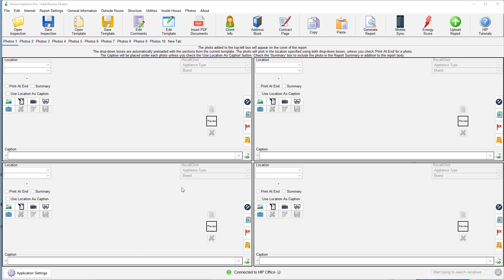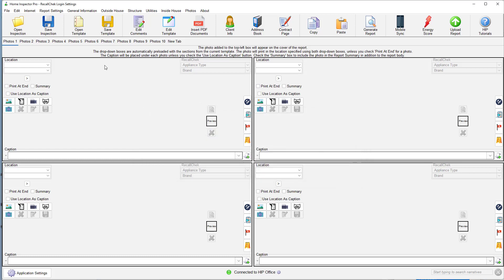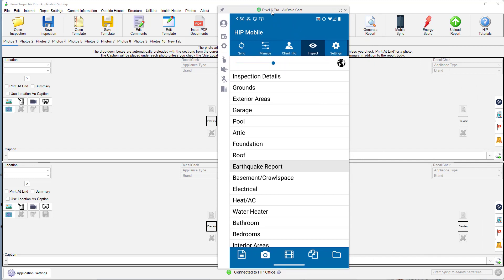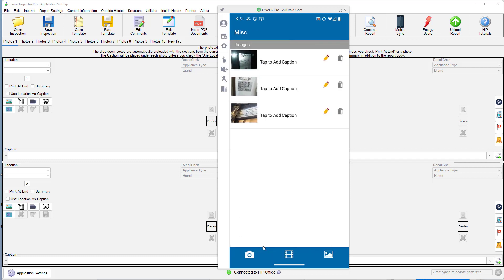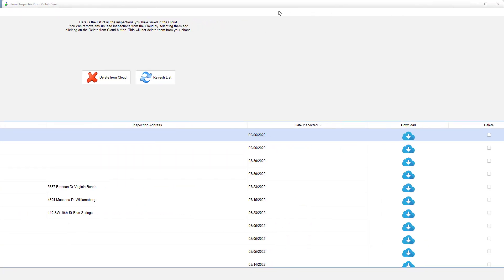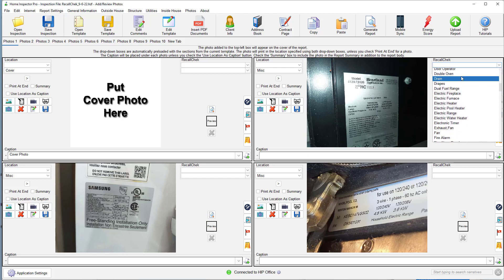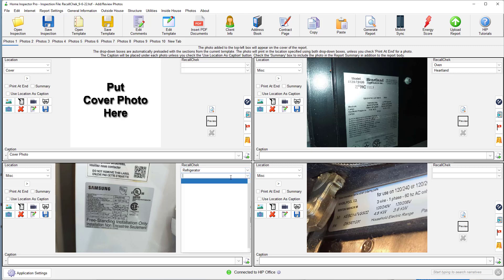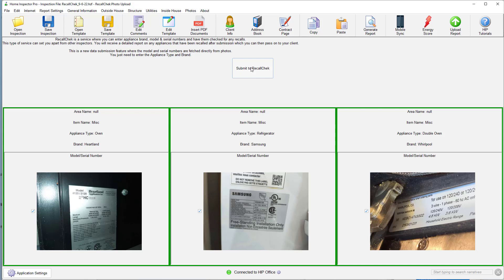RecallChek Photo Upload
Home Inspector Pro has the ability to take data plates from appliances and submit them to RecallChek to create a recall report for your clients. This tutorial shows you how this can be easily done. All Home Inspector Pro users get RecallChek for free. Ask our support team how if you're not already set up!